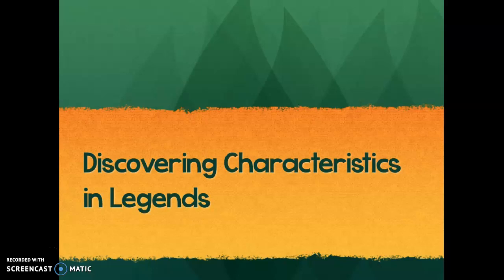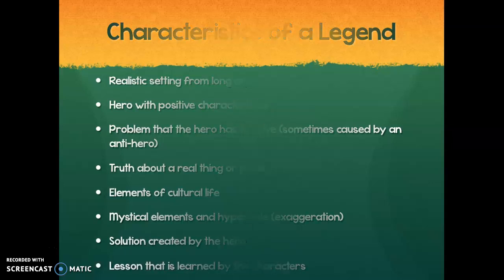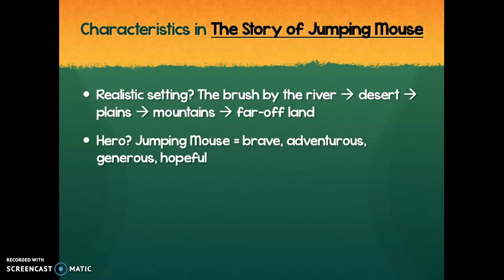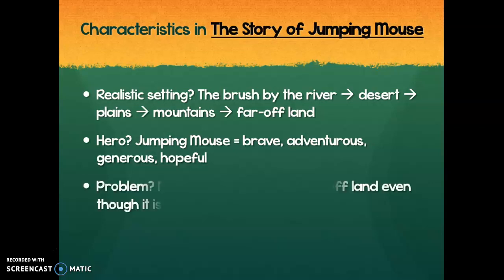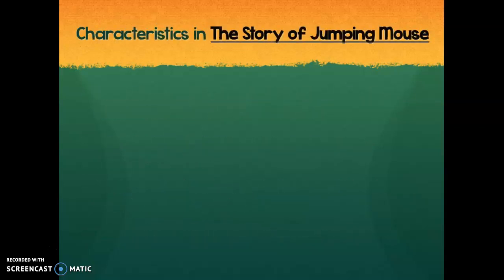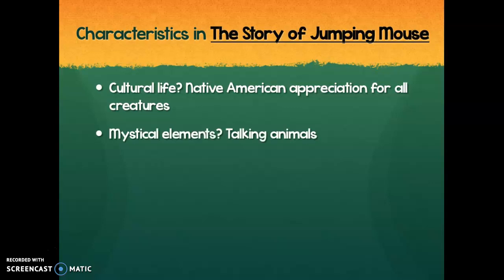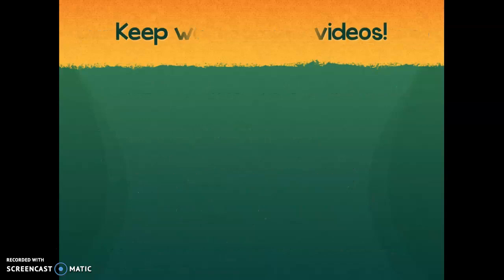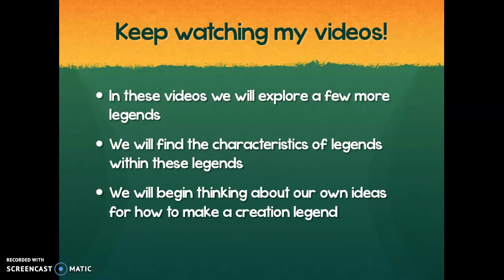The Story of Jumping Mouse Lesson